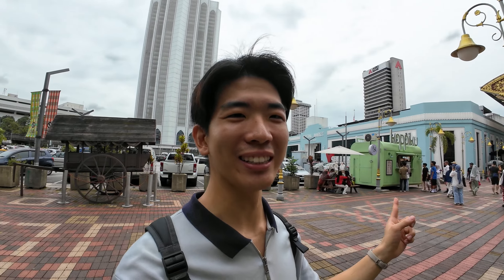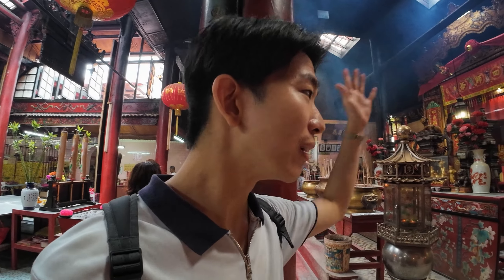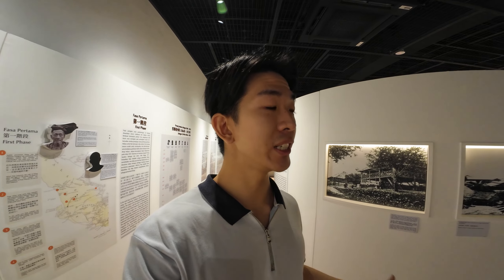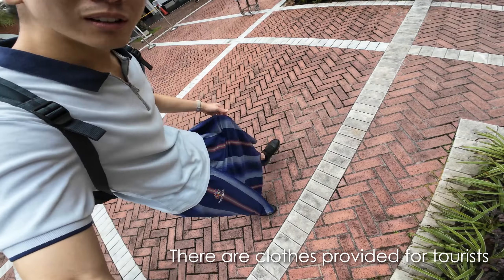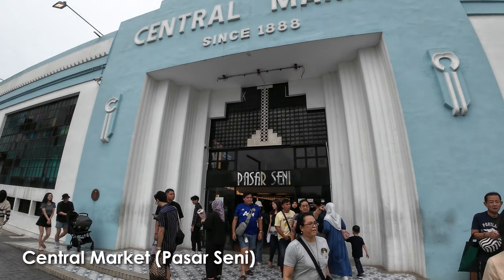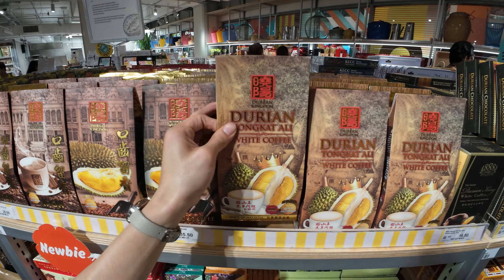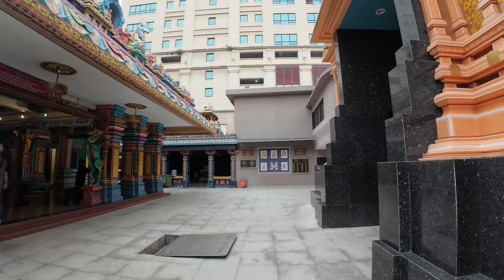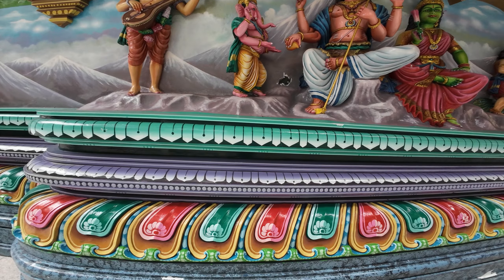🏮Exploring Chinatown KL: Vintage Vibes & Hidden Gems!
Discover cultural heritage in Chinatown KL, to some of the oldest places since the 1880s! These buildings are perhaps the backbone to Chinatown that not many people would visit, and have provided community and solace to many over the years.

Places mentioned in this video:
1. Sin Sze Si Ya Temple
2. Sin Sze Si Ya Temple Pioneers of Kuala Lumpur Museum
3. Masjid Jamek
4. Central Market
5. Sri Mahamariamman Temple